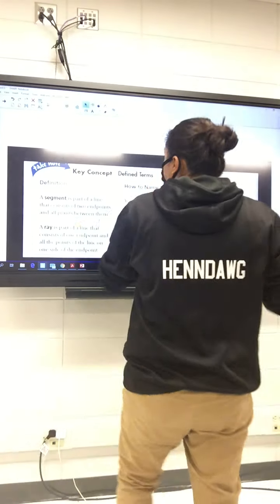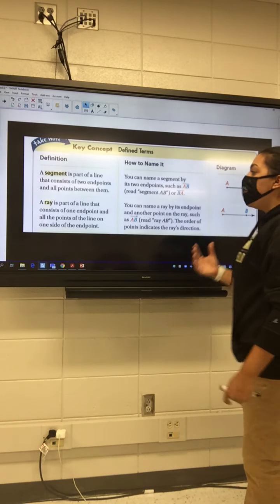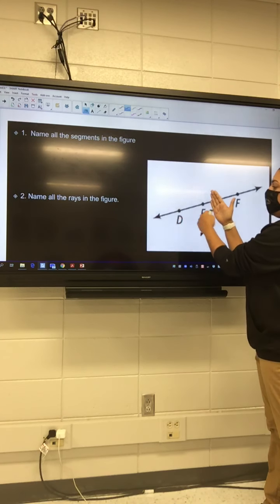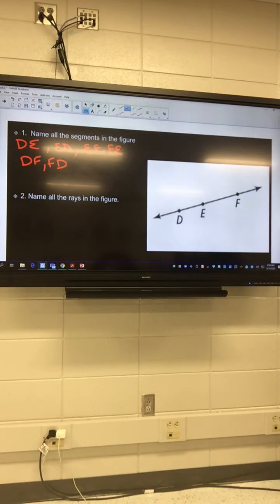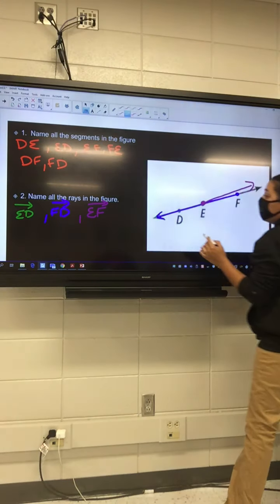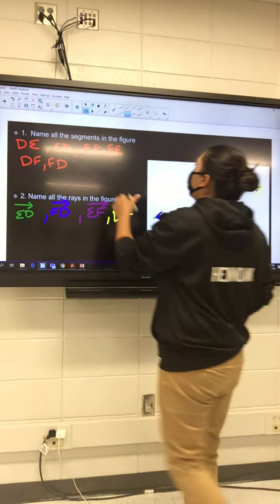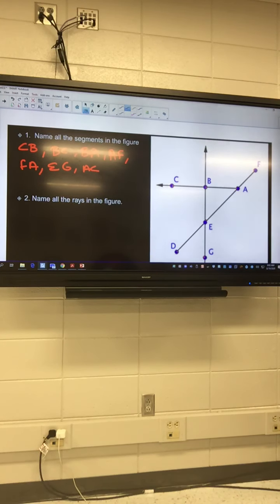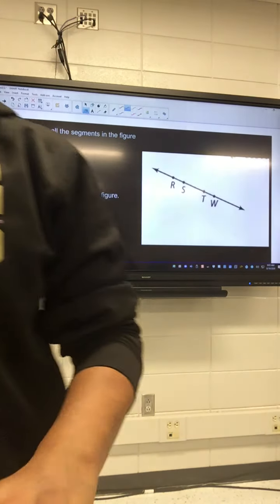1.2 points lines and planes segments and rays video part 2